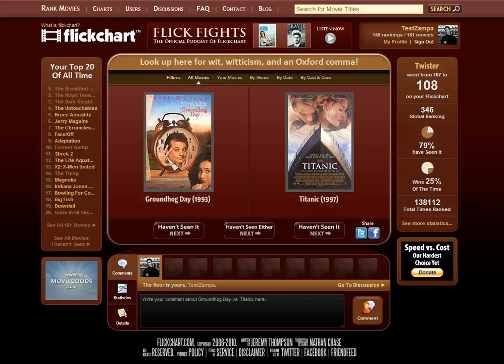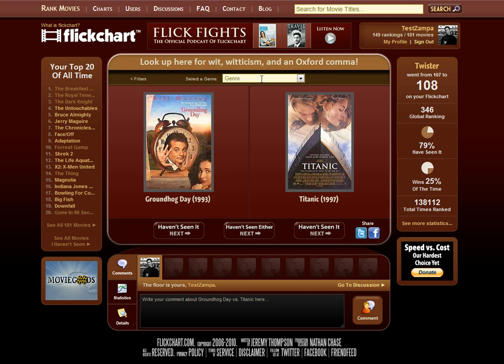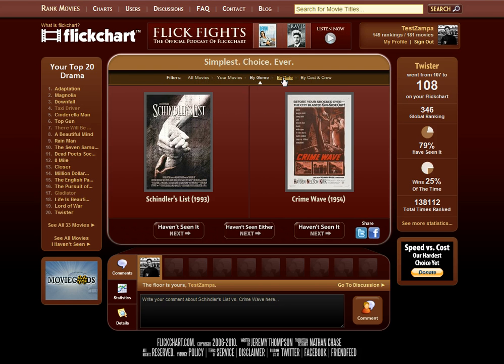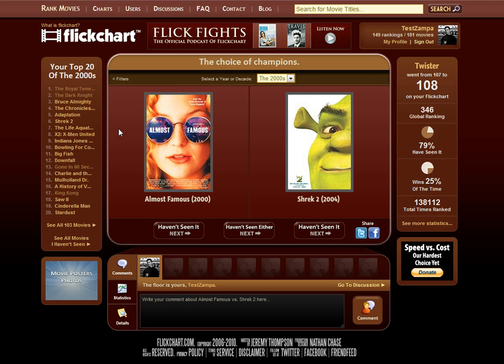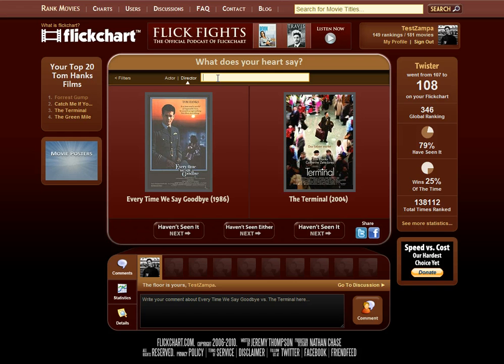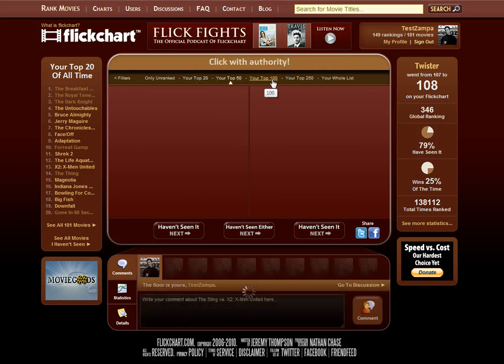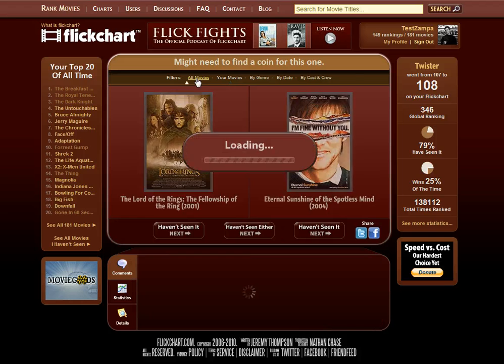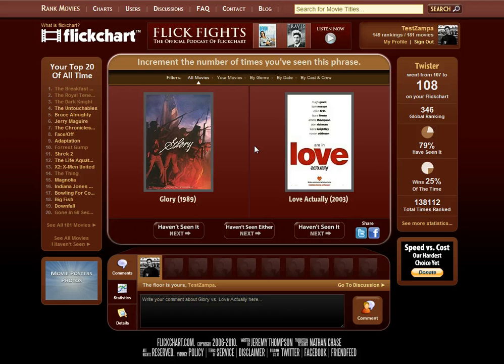[Flickchart 101] How To Add Variety To Your Flickchart Matchups With Filters!